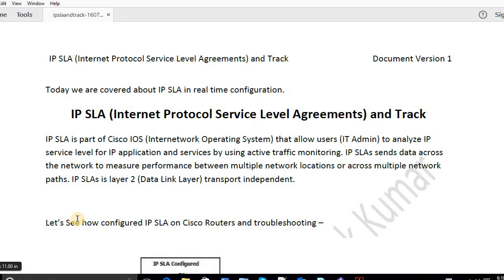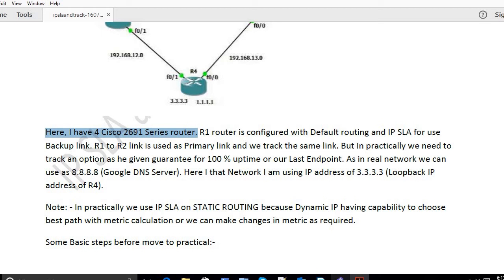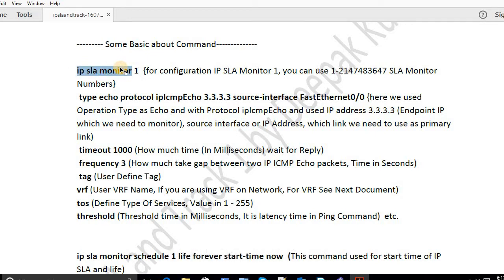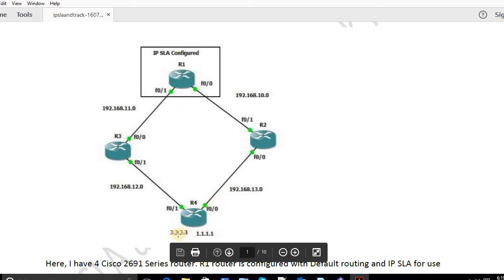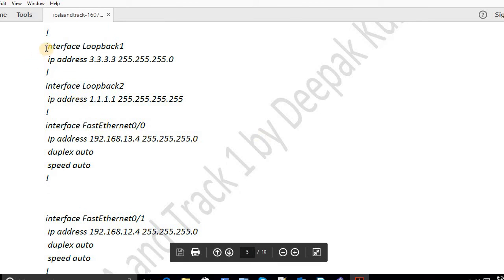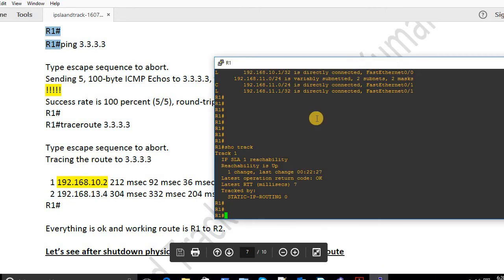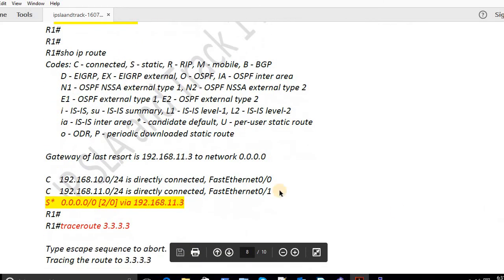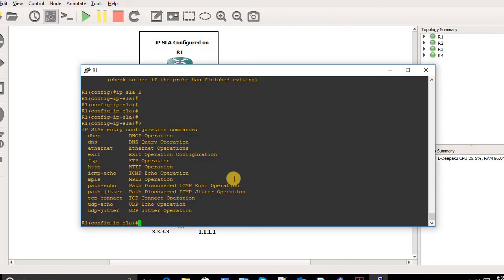IP SLA (Internet Protocol Service Level Agreements) and Track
How to IP SLA (Internet Protocol Service Level Agreements) and Track on cisco router?
What is IP SLA (Internet Protocol Service Level Agreements) and Track ?
Why  IP SLA (Internet Protocol Service Level Agreements) and Track
What is Cisco IP SLA?
How use a backup link on Cisco router?